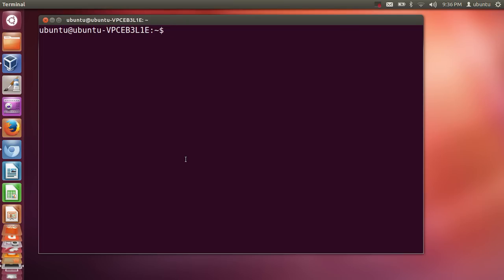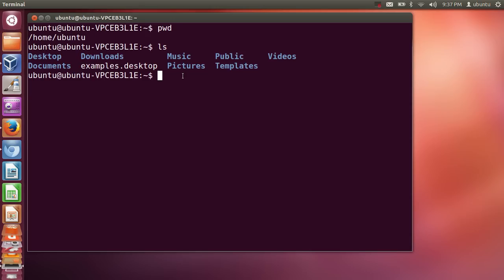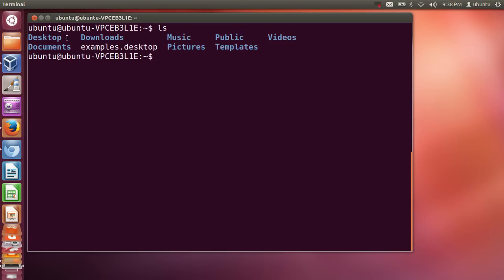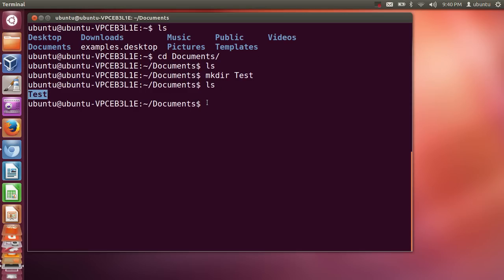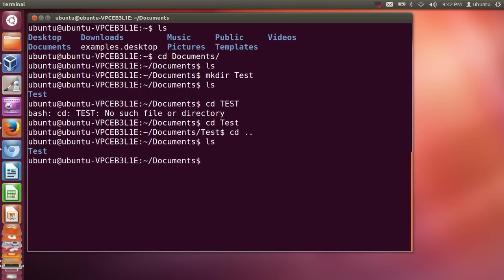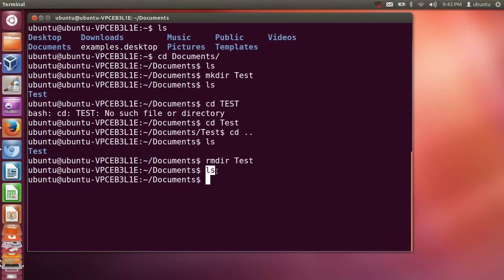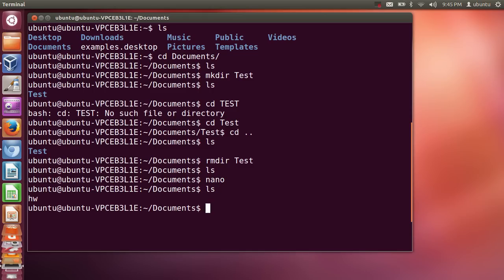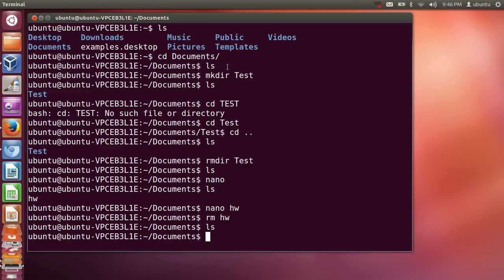Linux Terminal Tutorial - Basic Terminal Commands (Ubuntu , Linux Mint , Debian ..)